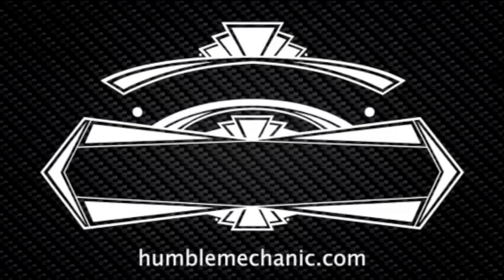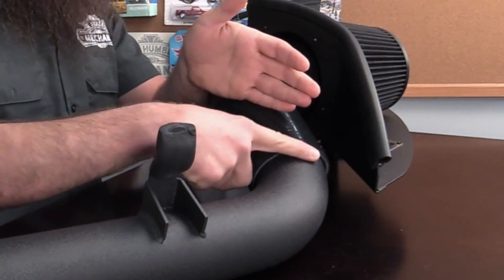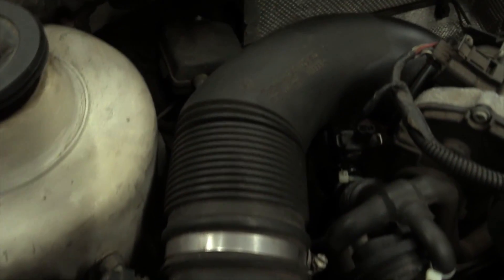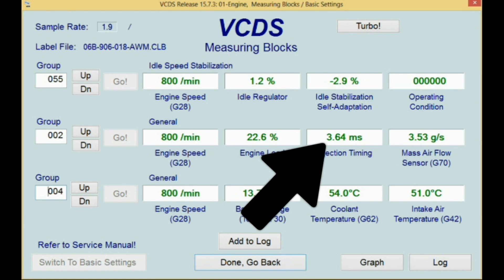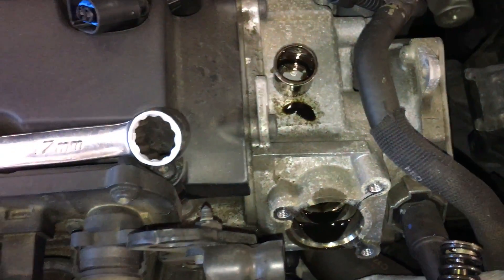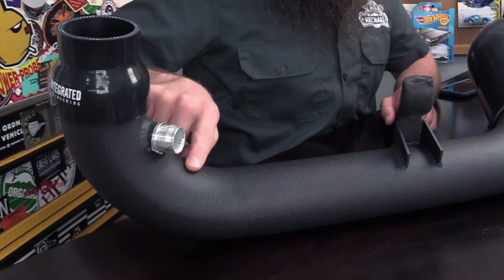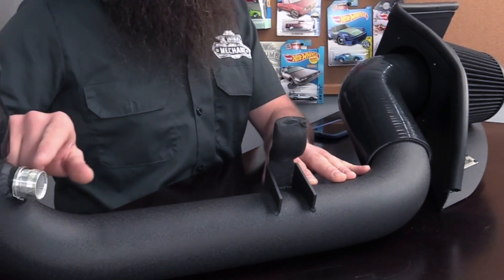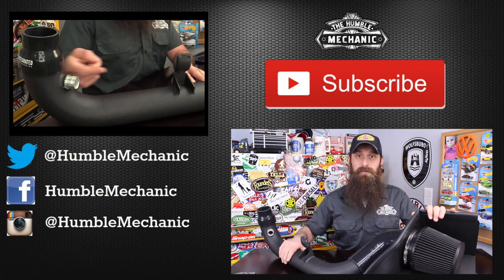What Does SYSTEM LEAN Mean?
What The Heck Is SYSTEM LEAN? No one likes when the check engine comes on in their car. One of the more common issues with check engine lights is a system lean fault P0171 is the most common fault code. This fault can be tricky to diagnose if you don't understand what system lean really means. This can be too much air, or not enough fuel at the engine. System lean is not hard to diagnose, once you understand it.

Join me today as we discuss:
~One of the most asked questions I get
~Perspeption of unmetered air/not enough fuel
~Calculation based on feedback from sensors
~How does it happen
~O2 sensor voltage
~Correction by ECM
~and more